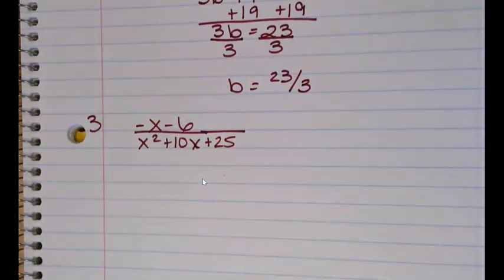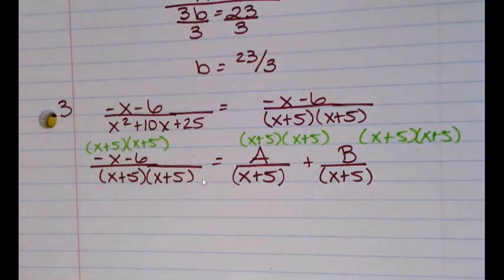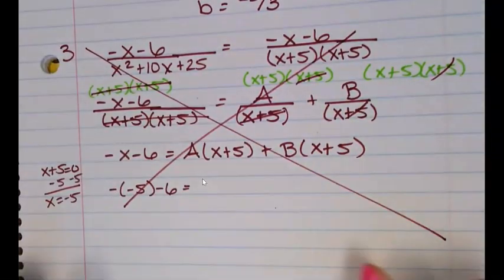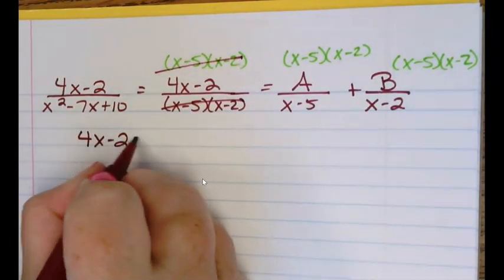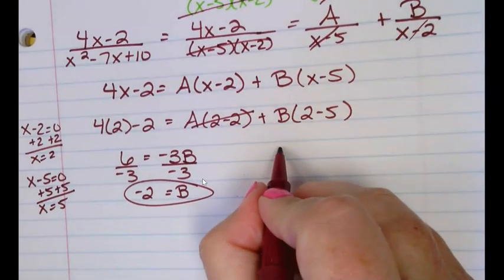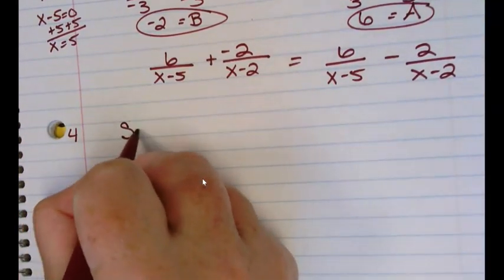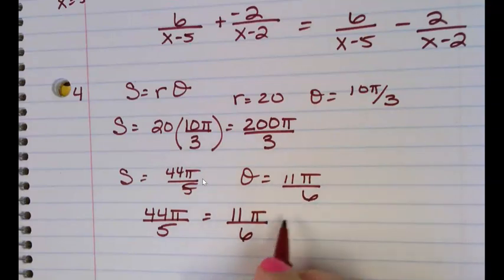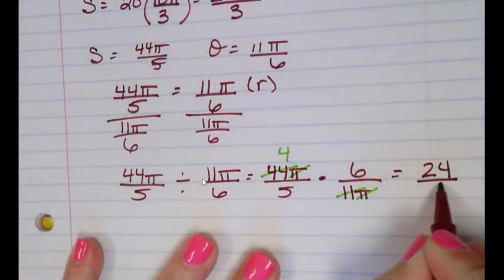Unit 2b Quiz1 Review probs 3 and 4